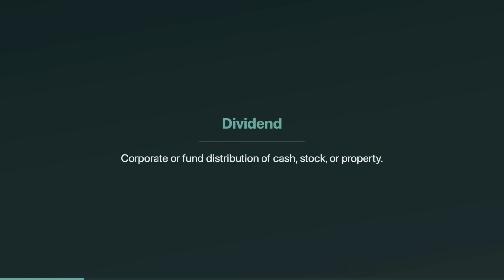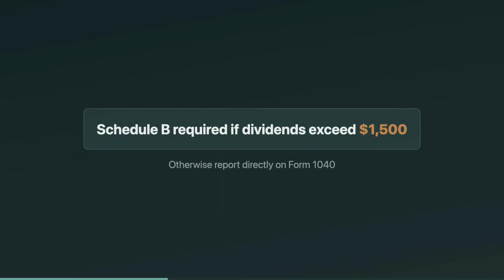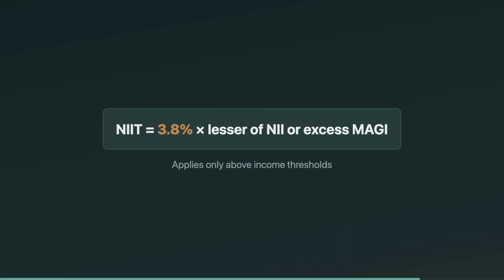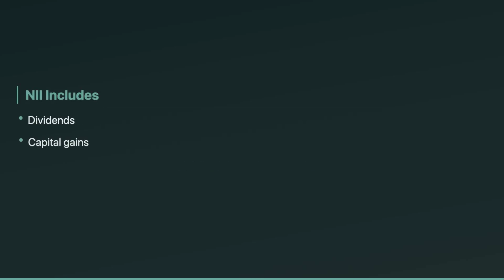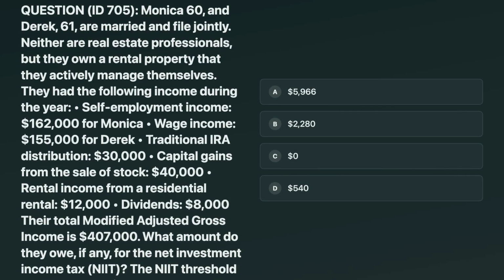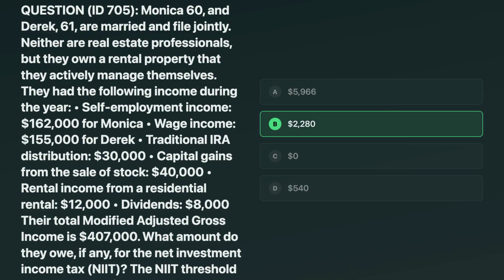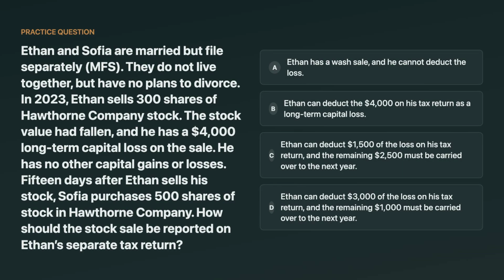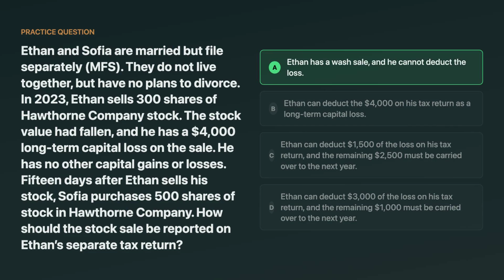EA Exam Course: Dividends on the Return: 1099-DIV, Qualified Rates (2024), and NIIT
Unit 1.5: Investment Income and Expenses
Lesson 3: Dividends on the Return: 1099-DIV, Qualified Dividend Rates, and NIIT Exposure

0:00 Intro
0:05 Dividend
0:33 $1,500
1:00 Ordinary dividends vs Qualified dividends
1:29 2024 QD Rates
1:57 3.8%
2:25 NII Includes
2:52 Practice Questions

Enrolled Angel — EA Exam Prep